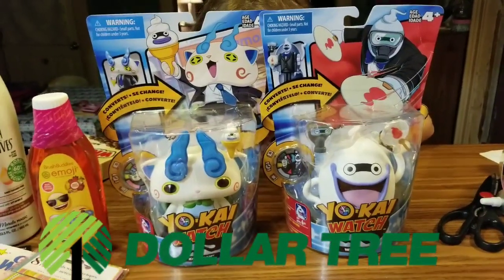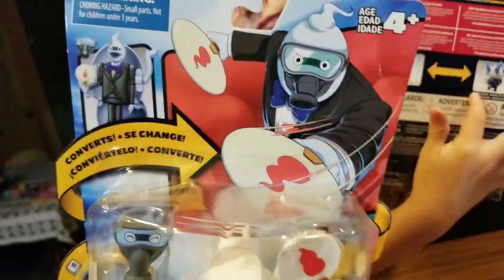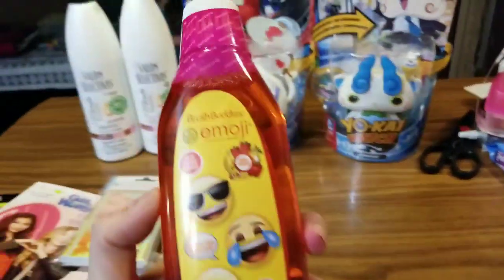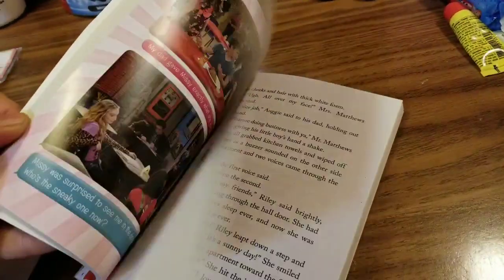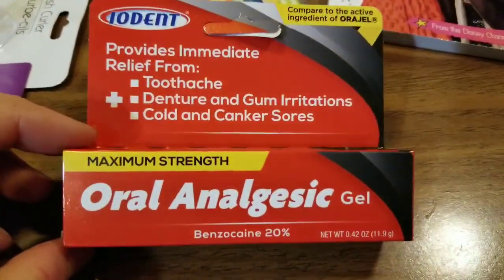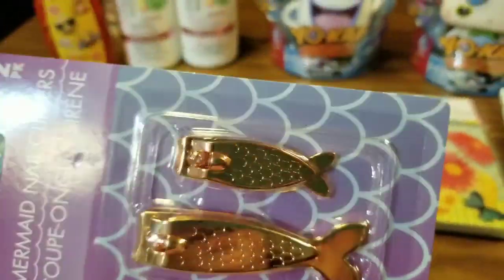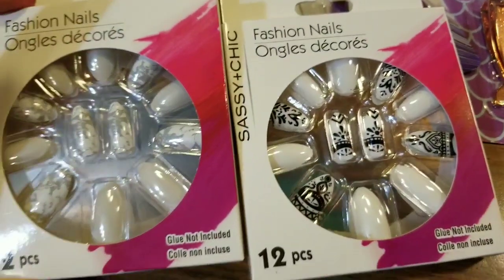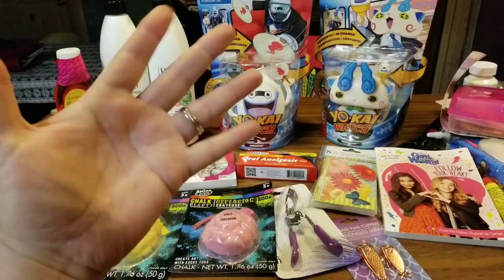DOLLAR TREE HAUL - LOST TAPES OF MAY VIDEO!! AMANDA RANDOM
I TOTALLY THOUGHT I LOST ALL THE FOOTAGE FROM THIS HAUL AND THEN JUST LIKE THAT, I STUMBLED UPON IT AS FAST AS I THOUGHT I LOST IT!! LOL - SO HERE IT IS FOR YOU ALL TO ENJOY... THE LOST TAPES OF MAY =) NEW DOLLAR TREE FINDS!!